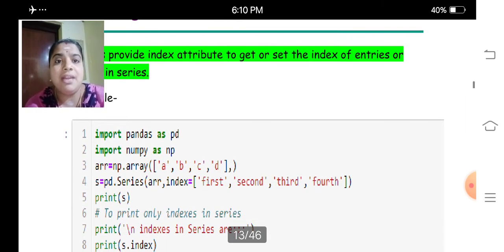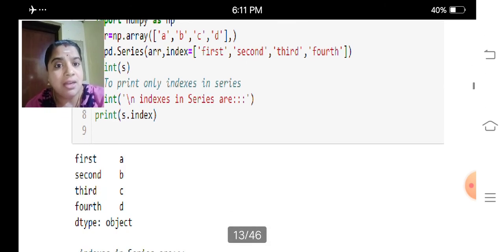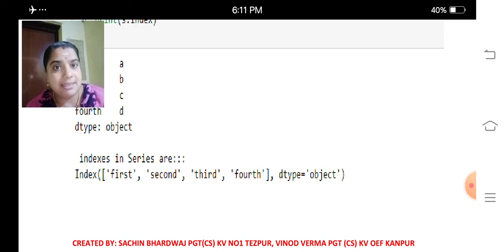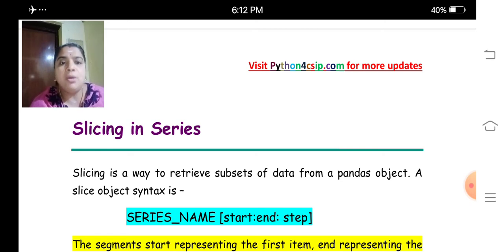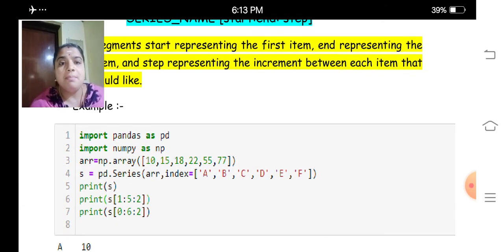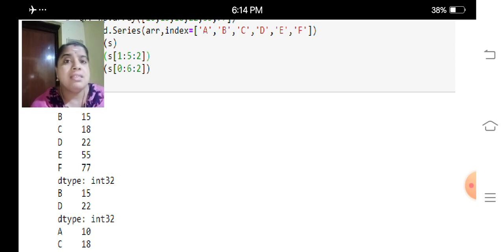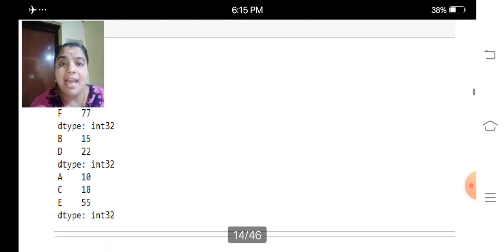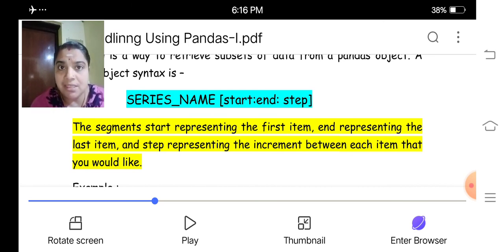12IP-MD5-Sep 14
Slicing in Series